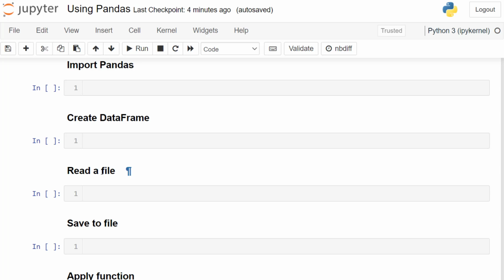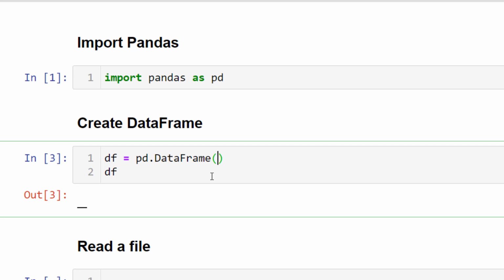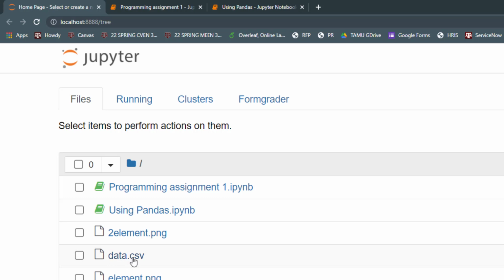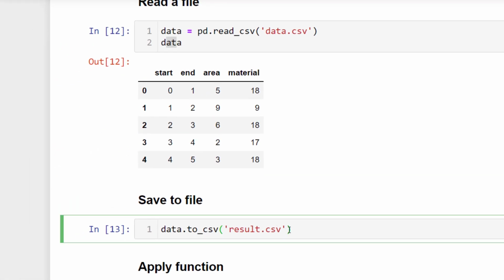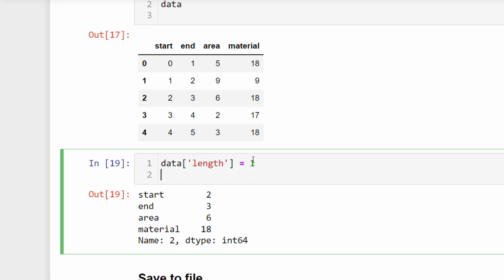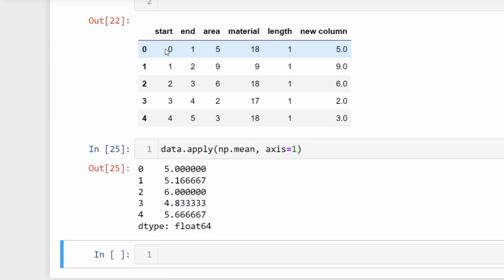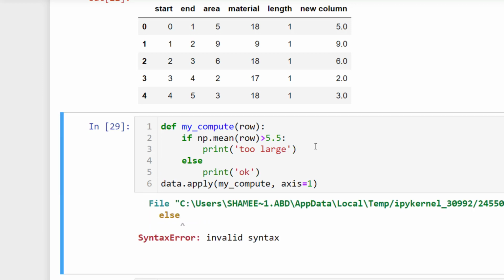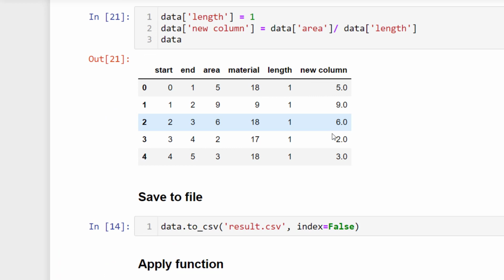Using Pandas to deal with data in Python